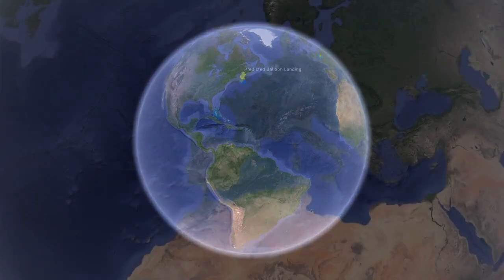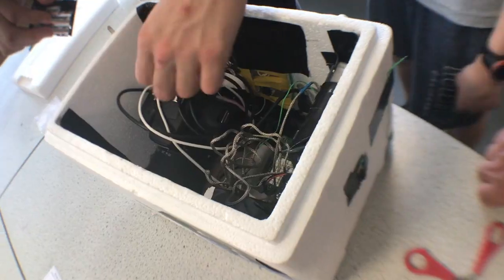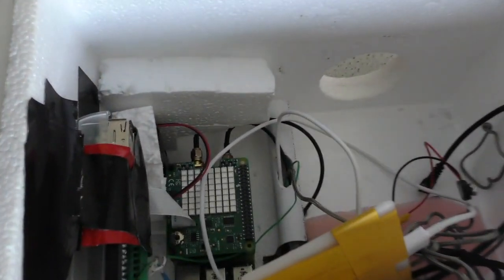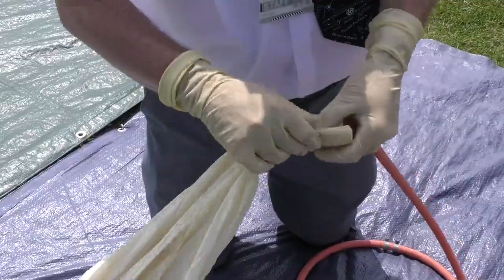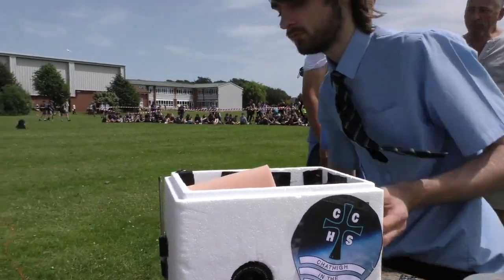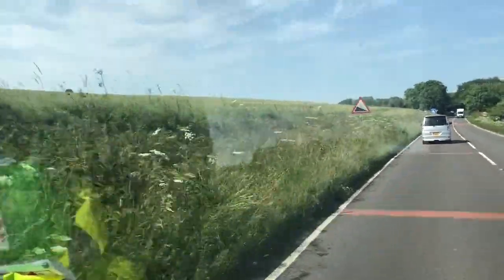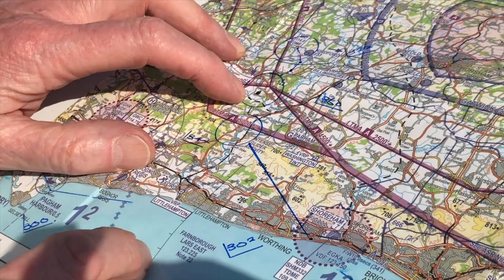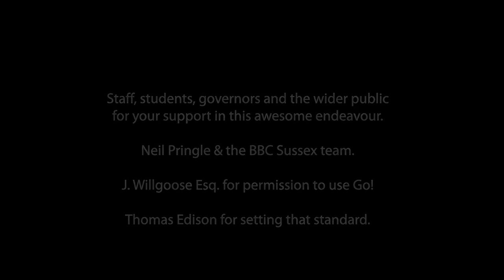The Lost Box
Chatsmore is a school on the south coast of England with sky-high aspirations. In June 2019, three members of the science department sent a balloon into the edge of space to see what data they could capture. This short film tells the story of what happened when the little box of hope went missing.